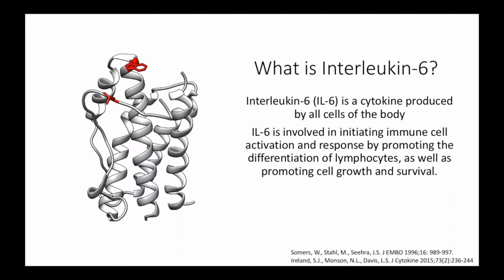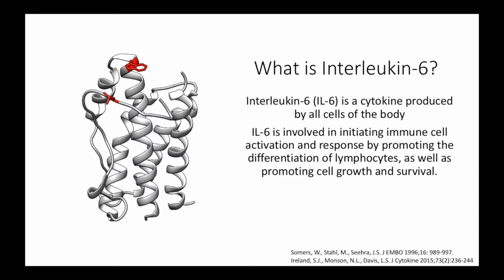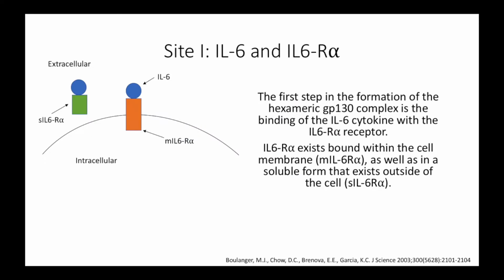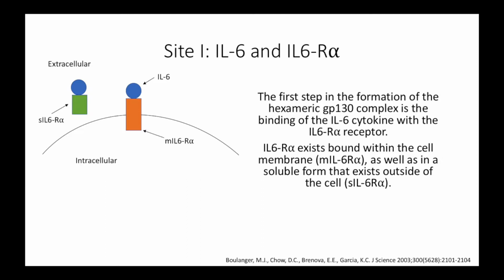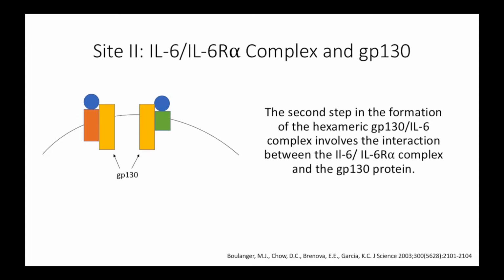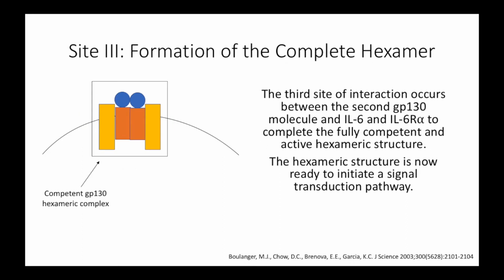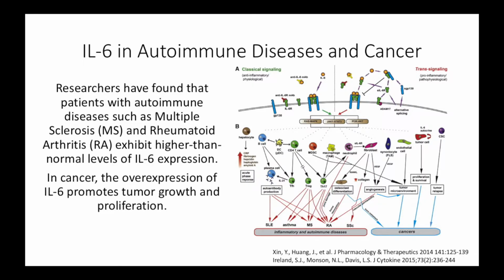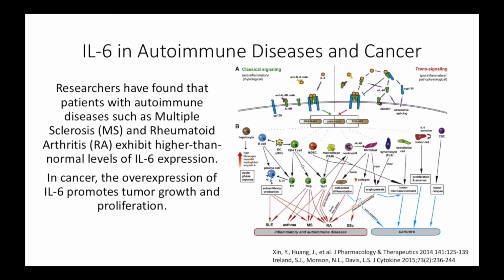Kaitlyn Tenn, Pharmacy, SURF 2018